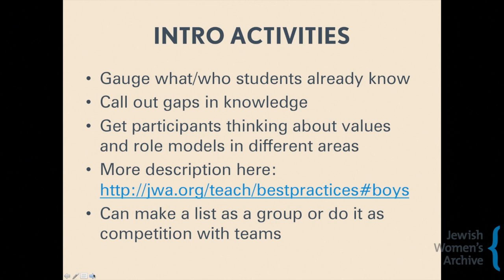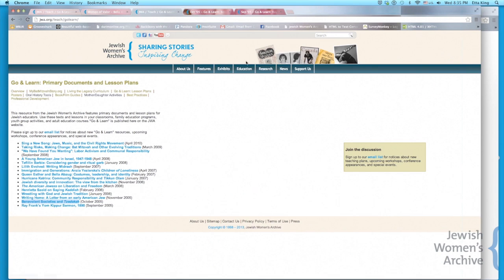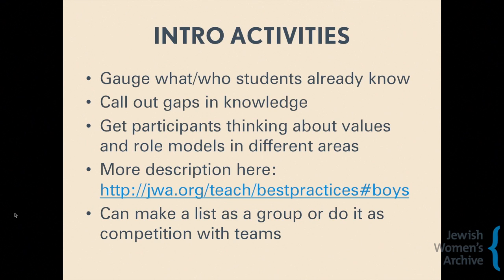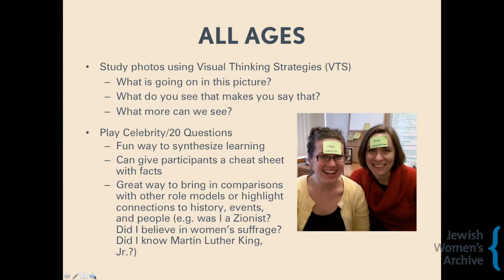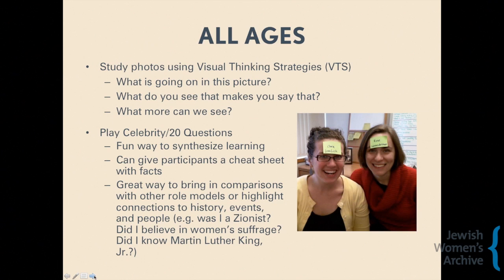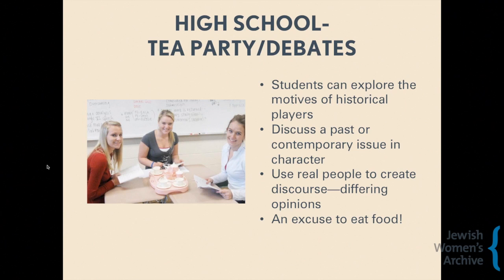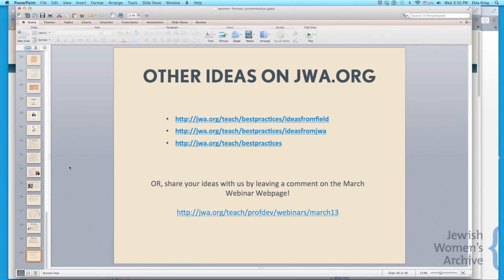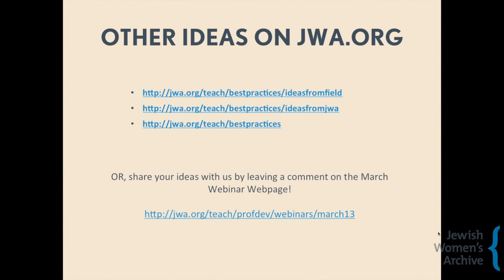Women of Valor: Jewish Heroes Across Time -- Ideas for Lessons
Education Program Manager Etta King discusses some ideas for how to incorporate the stories of Jewish women into the curriculum during JWA's March 2013 webinar for educators.

In honor of Women's History Month, our third webinar in the Sharing Stories/Inspiring Change Webinar Series explored the stories of Jewish women in history, from the well-known to those whose stories are not so often told. The program featured the lives of several pioneering women as well as practical ideas for how to bring their stories into programs and lessons about women's history, Jewish history, heroes, and activism.